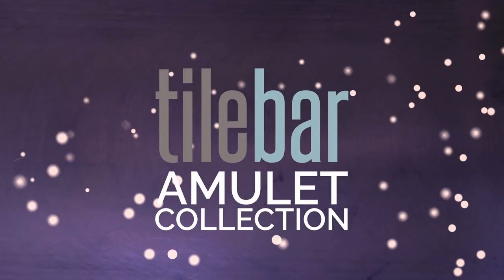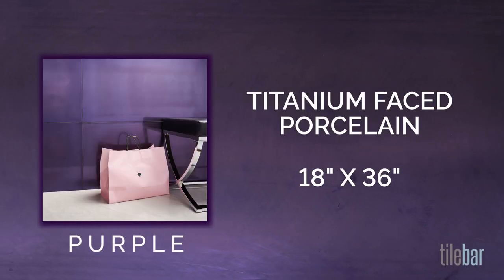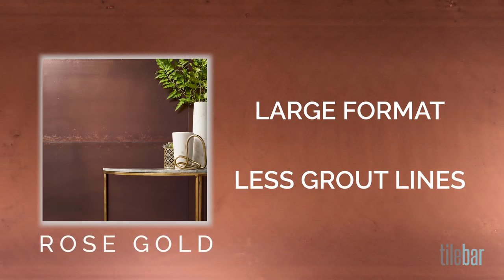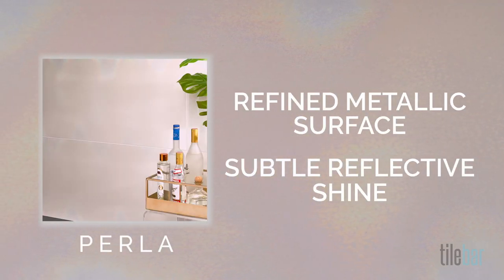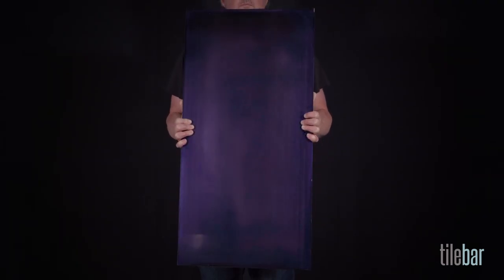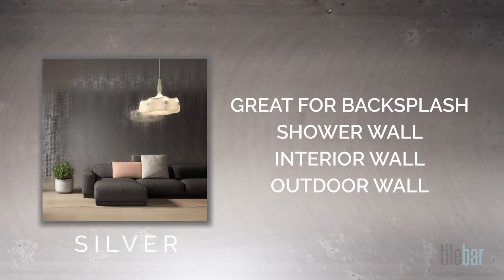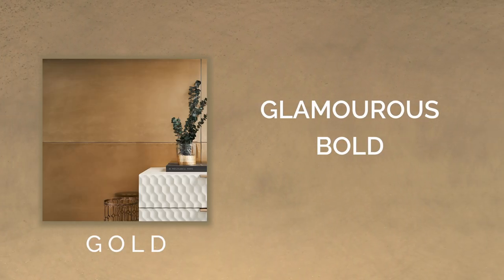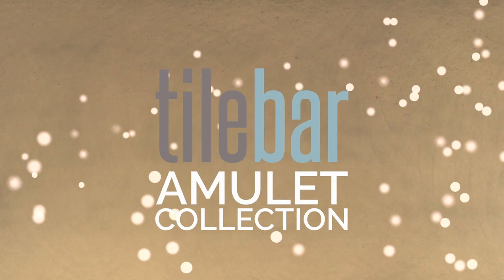TileBar Presents The Amulet Collection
Fusing upscale glamour with a metallic edge, the Amulet Collection seizes the beauty of mirrored metal-faced porcelain tiles and creates an enigma that’s hard to unsee. This series of tiles uses PVD technology to coat thin layers of titanium on a glazed porcelain surface. The result is a refined metallic surface with a subtle reflective shine, creating a uniquely upscale look.

Browse thousands of in-stock products and try before you buy with our quick and easy sample program and state-of-the-art 360 Room Visualizer.

Learn more with TileBar:
Pattern and Shape Tiles: The Playful Side of Designing
Ready to Update Your Kitchen Backsplash? Here’s How to Do It Yourself
Ask the Expert: The Best LVT for Your Home

TileBar Makes It Easy
From selection and samples to direct-to-your-door delivery, TileBar takes the stress out of buying tile.

6,000+ Products In Stock & Read to Ship
Sample Before You Buy
$49 Flat-Rate Shipping
365-Day Returns
Nationwide Distribution
Dedicated Tile Experts Ready to Help